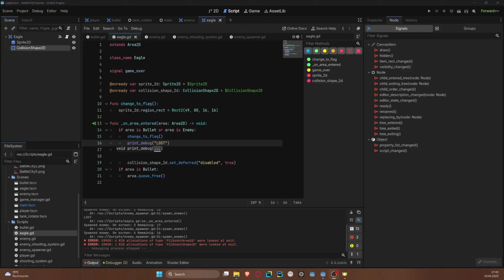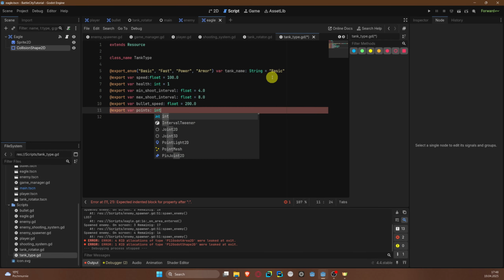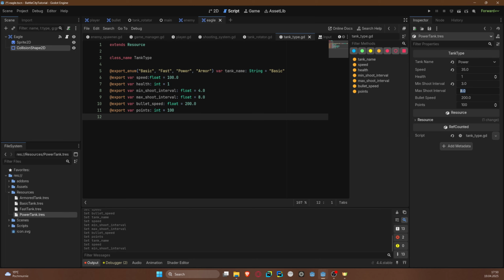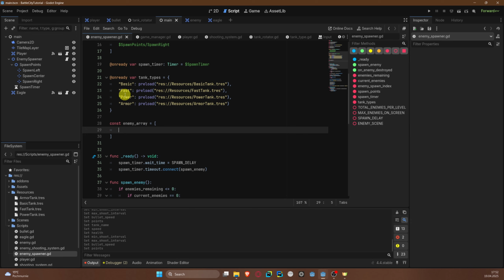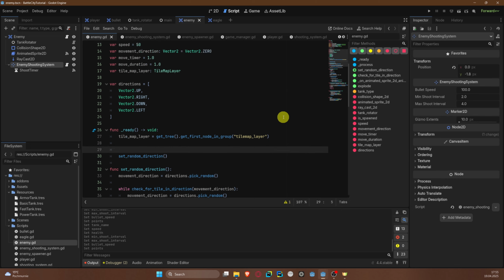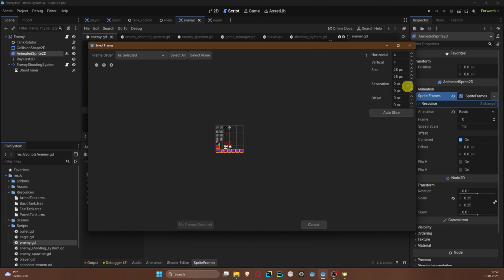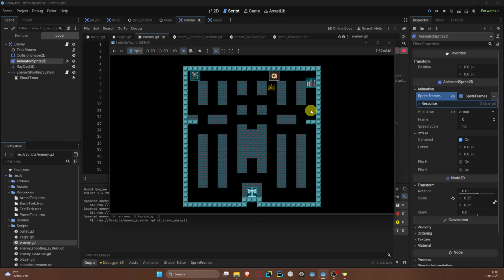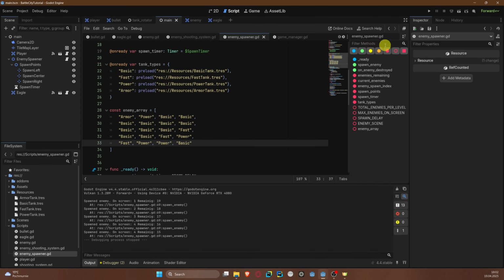How to make Battle City in Godot 4 - Enemy Types- Part 6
This is the sixth part of How to make Battle City in Godot 4 series. We will try to recreate classic NES Battle City game using Godot game engine.

In this part we will use Resources to create different types of enemies